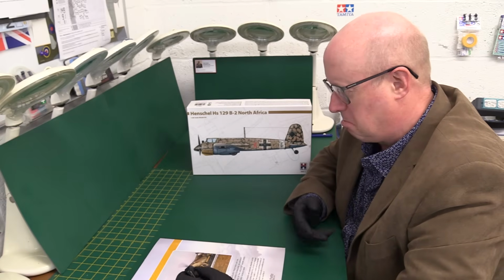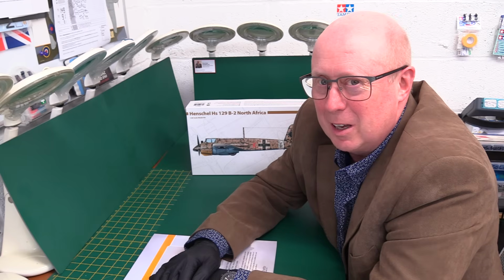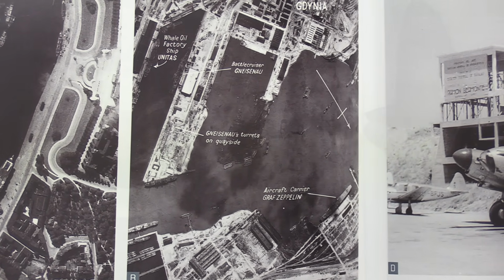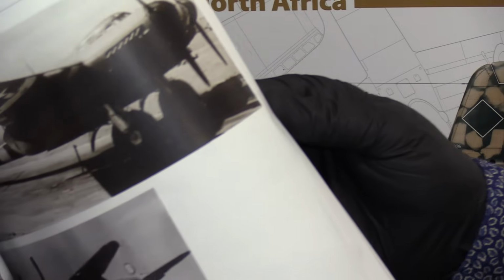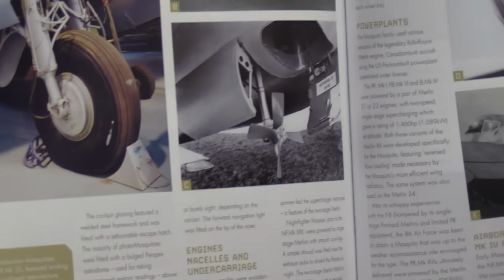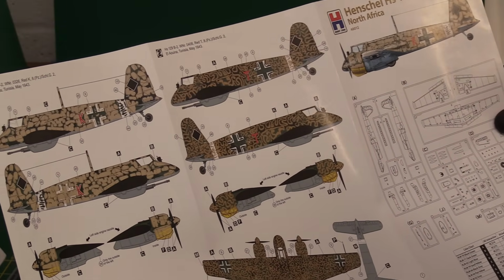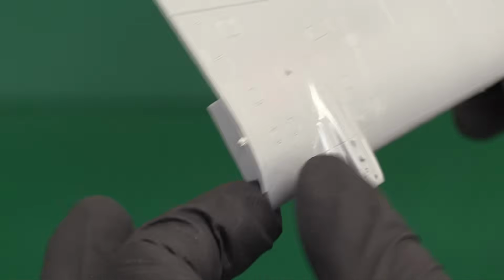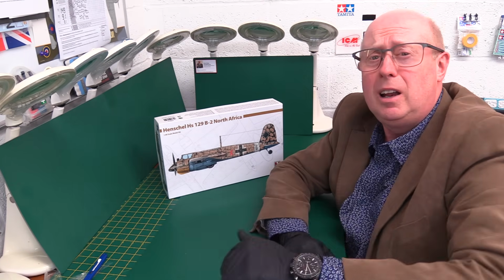Henschel Hs.129 B-2 Hobby 2000 1/48 Kit review & August Update!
We take a look at Hobby 2000's re-box of Hasegawa's HS 129 B-2 Ground attack / tank buster in North African scheme!...this kit comes at a brilliant price and will interesting to see before the new ICM version comes in the not-too-distant future...
Kit kindly loaned by Stewart.

There will be more content added each week. 👍🏻

COMMENTS RULES: Please keep all comments friendly & DO NOT comment on videos that you have obviously not actually watched or bothered to check the description (to avoid instant deletion & future cancellation).
LIVE CHAT RULES: Please be polite & say hello before commenting. I make no apology: Anyone being offensive to anybody, trolling, trying to dominate the chat or push any obvious agenda will be removed immediately without warning (on my channel...my rules).